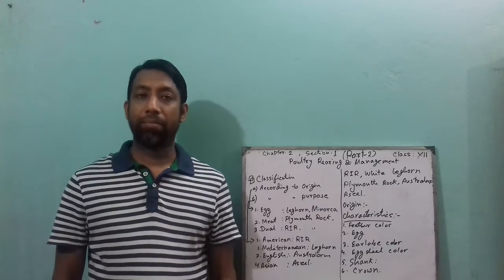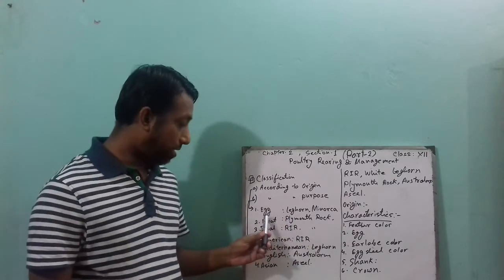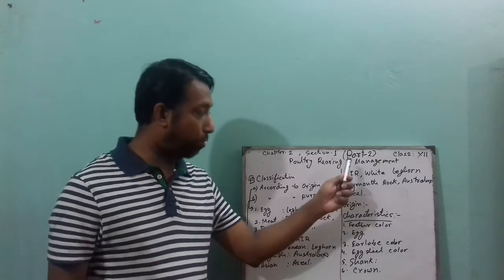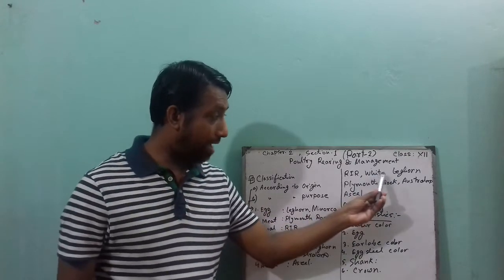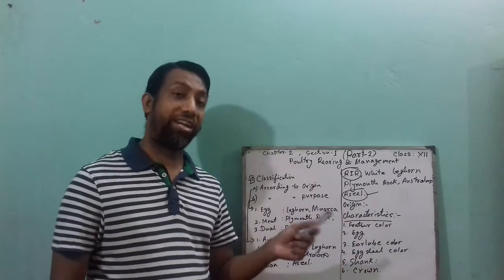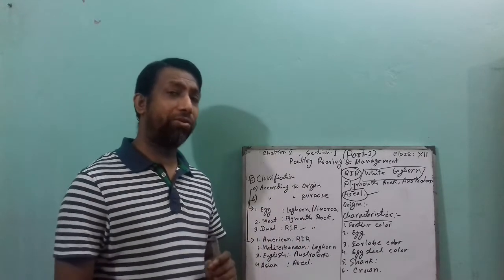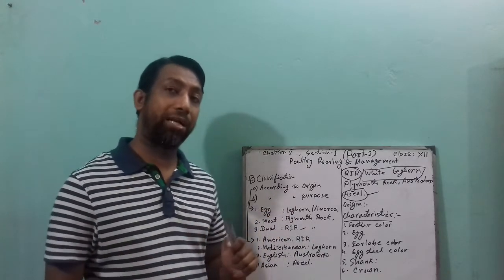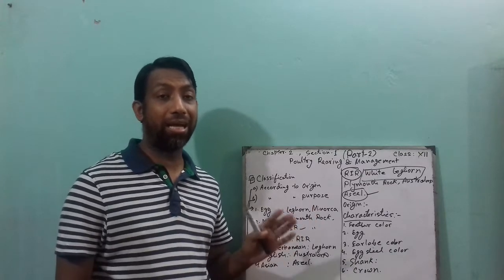Agriculture class 12, English Version, 2nd Paper, C-2,S-1, Part 2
Agriculture 2nd Part for English Version 2nd Paper Chapter 2, Section 1 Part 2,  Murad Agriculture